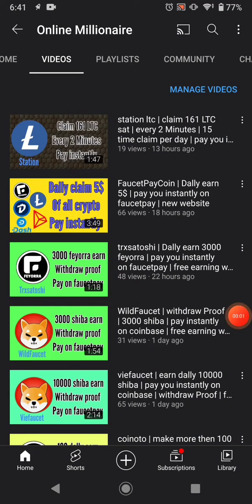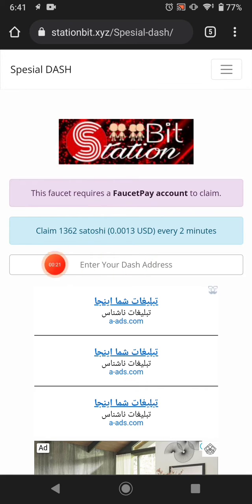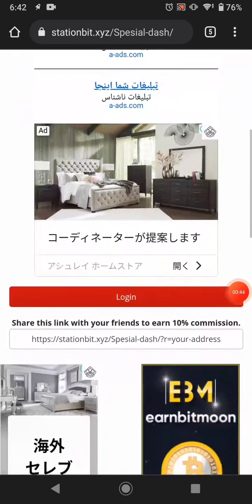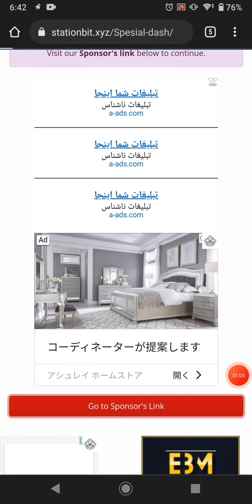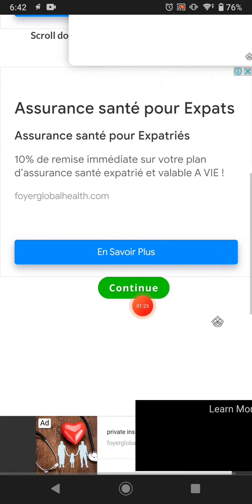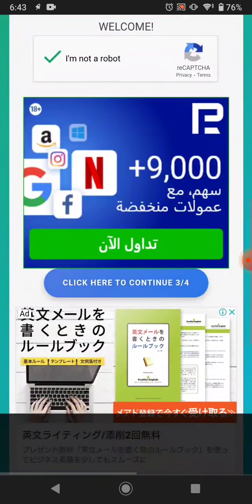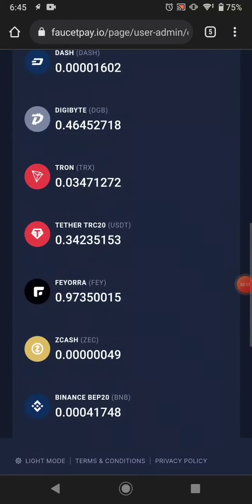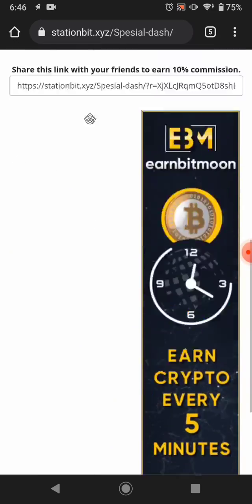spesial dash | claim 1364 Dash | every 2 Minutes | pay instantly on faucetpay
Welcome
If you want to make dally 10$ just watch my videos and earn free crypto and Money every day and Withdrawal proof

m.crypto.cryptocurrency.mining.bitcoin,dogecoin,litecoin,ripple,btc.eth,free
tutorial,bitooin,earn money.investing.cryptocurrencytrading.ethereum,earn
Ethdrain App
Ethdrain App Withdraw proof
Btcrewardy
Free Cryptocurrency